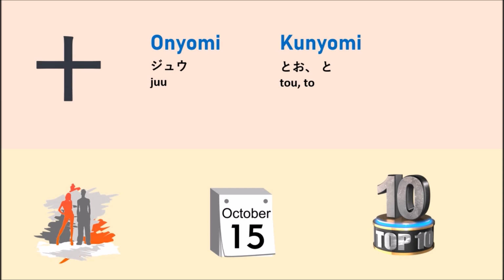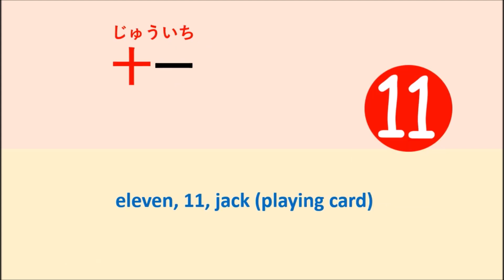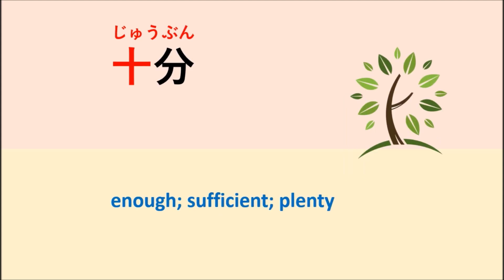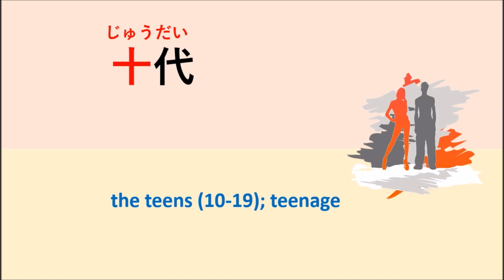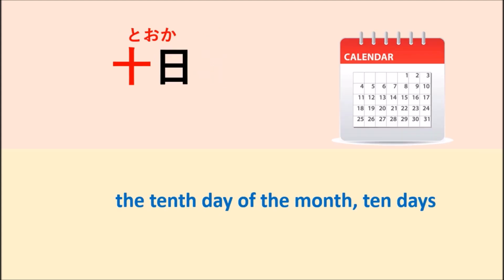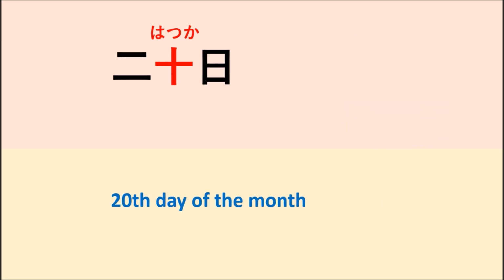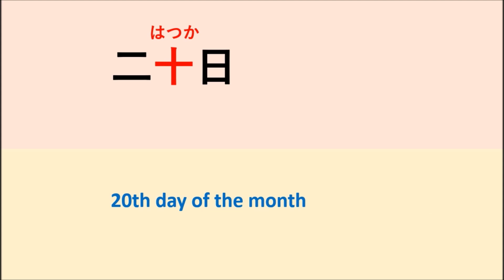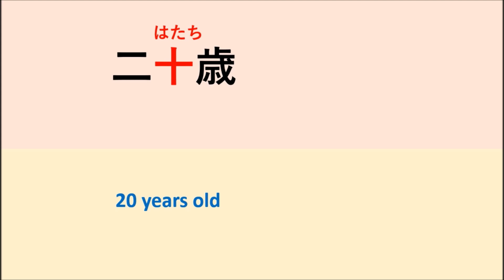How do you Read this kanji " 十 " || " ~Ten " In Japanese Language.